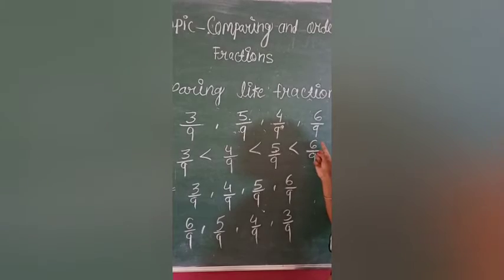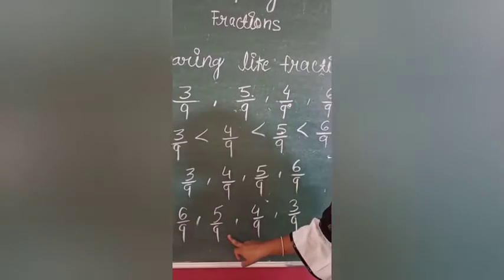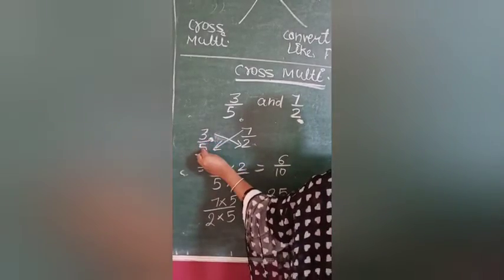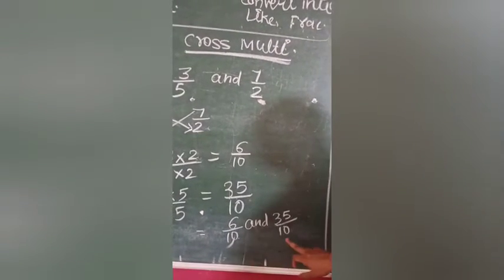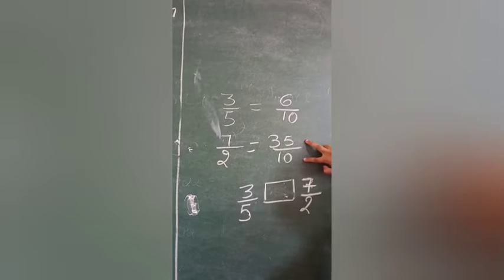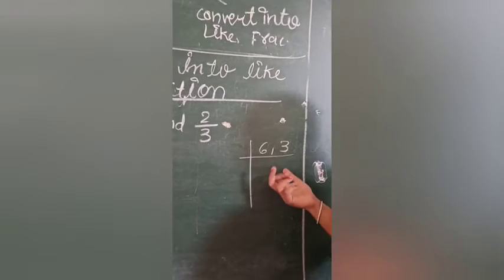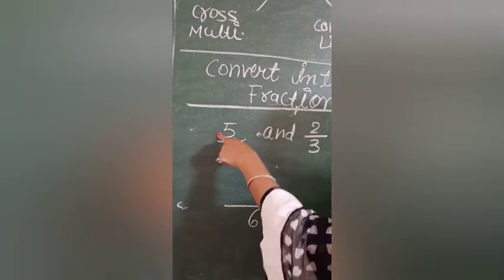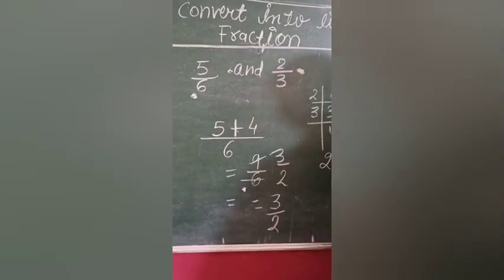Comparing and ordering Fraction